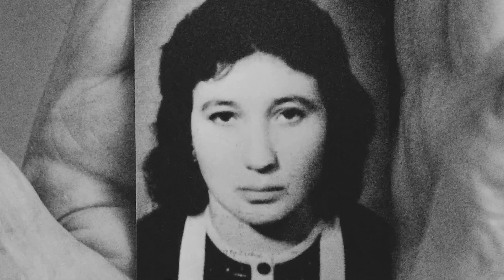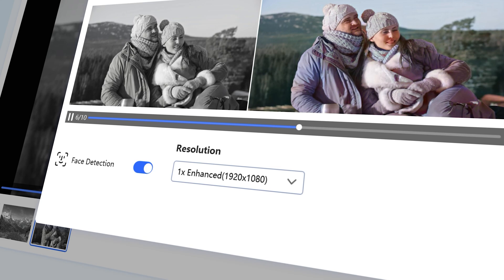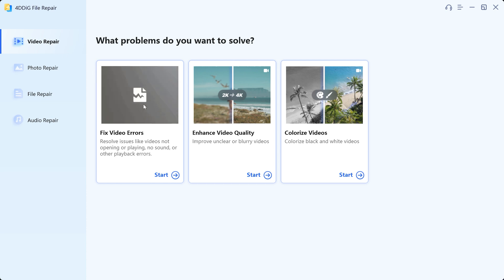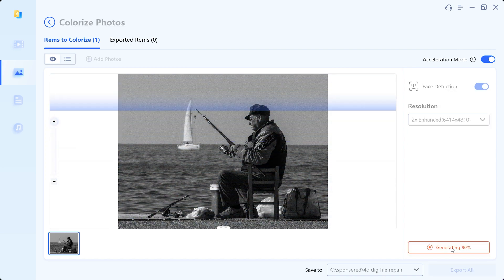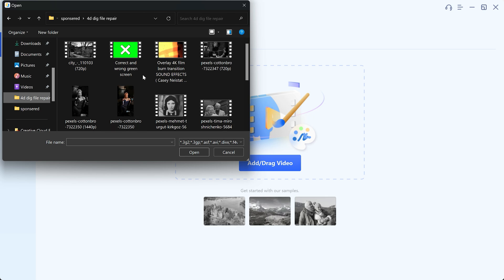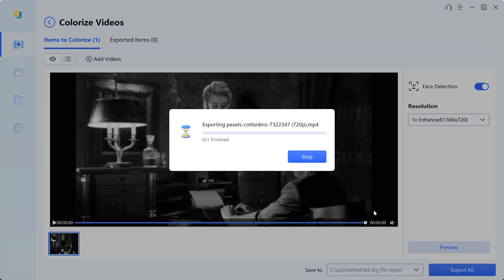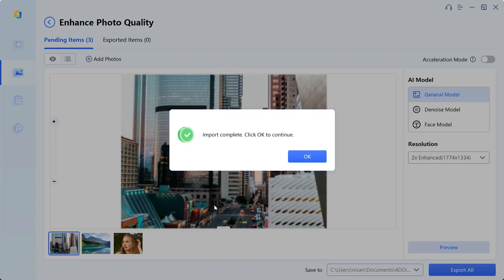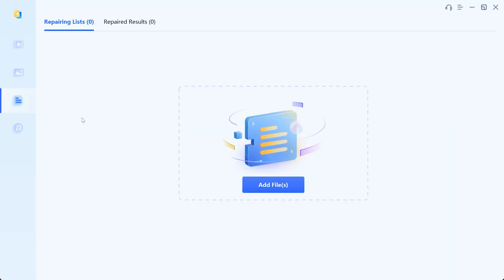How to Colorize Black and White photos & videos Using AI-powered tool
Are you facing the challenge of dull, black and white memories in your photo and video collection? Say goodbye to monotone moments with 4DDiG File Repair—the ultimate solution for effortlessly breathing life into your visual archives. This robust tool is your go-to resource for transforming faded black and white content into vibrant, colorful memories.

Experience the magic as 4DDiG File Repair not only repairs corrupted and distorted videos and photos but goes beyond, introducing advanced features exclusively for Windows users. Enjoy the benefits of upscaling your photo and video resolution to stunning 8K, enhancing the overall quality of your media, sharpening intricate details, and, most notably, colorizing your vintage photos and videos with precision. Rediscover the joy of reliving your past in full, vivid color, as 4DDiG File Repair ensures every moment looks and feels its absolute best. Say hello to a new era of visually stunning memories!